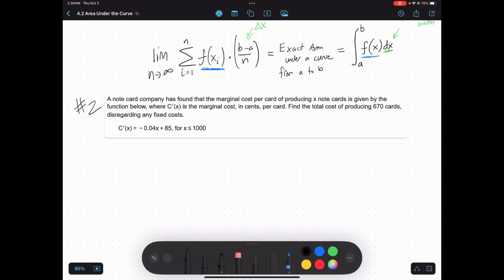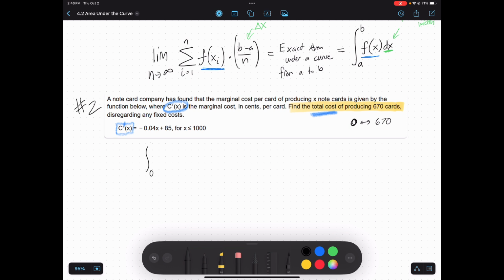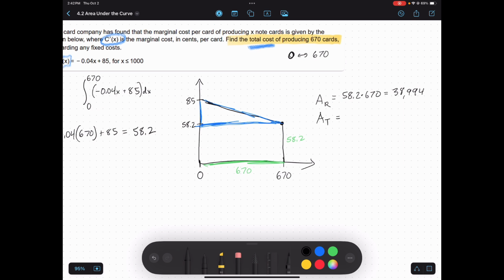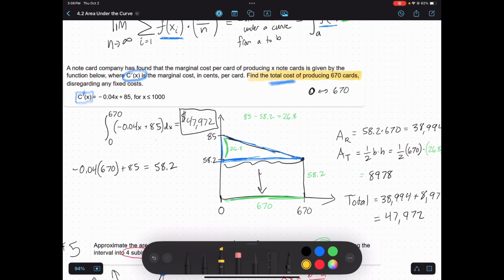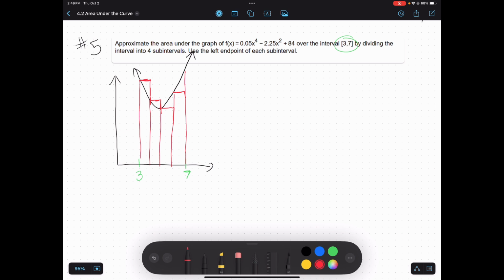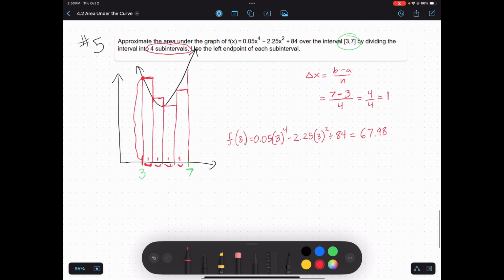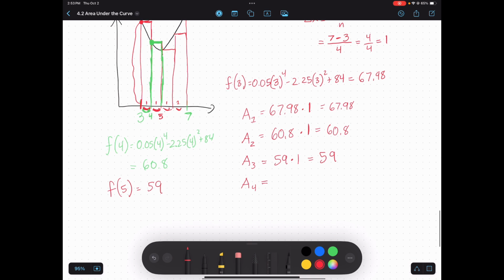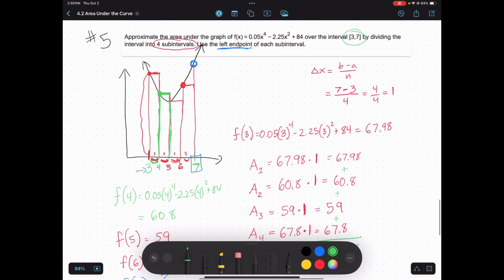4.2 Examples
Homework Help for Calculating Area Under a Curve